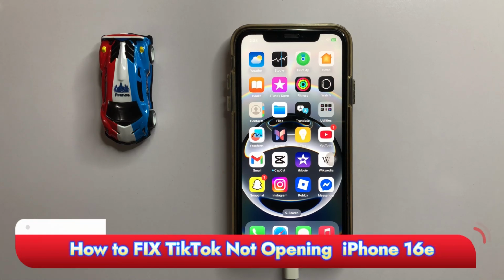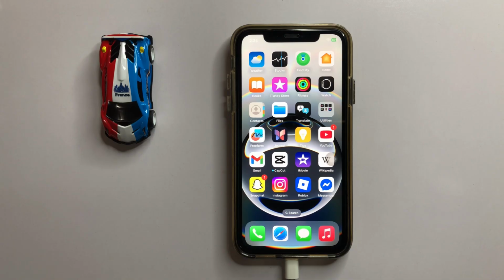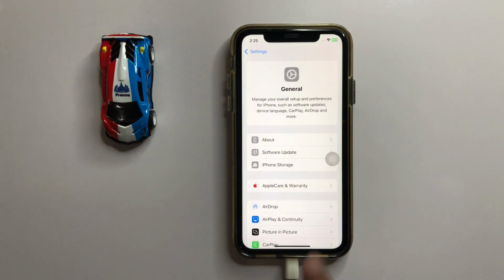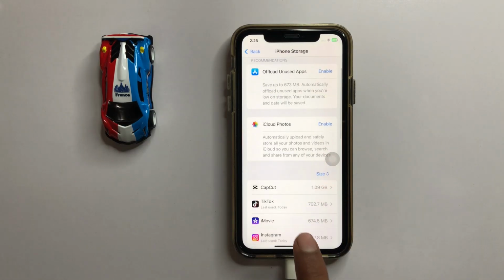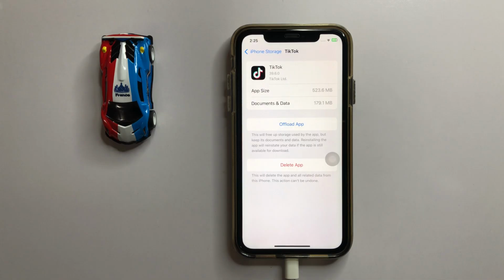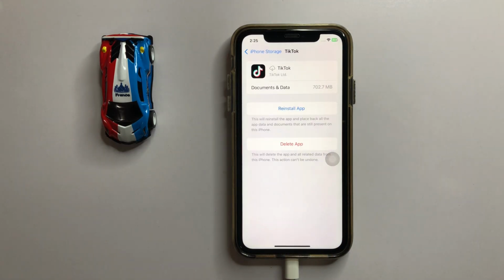How to FIX TikTok Not Opening on iPhone 16e